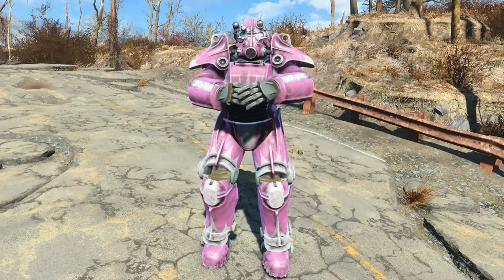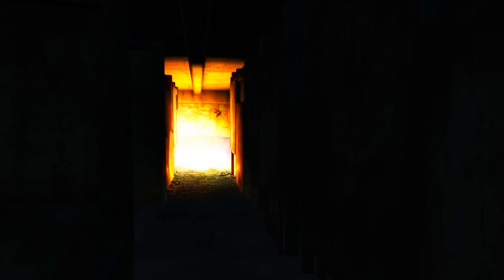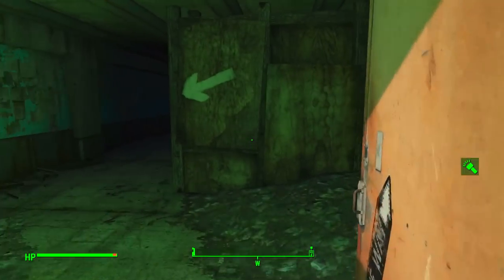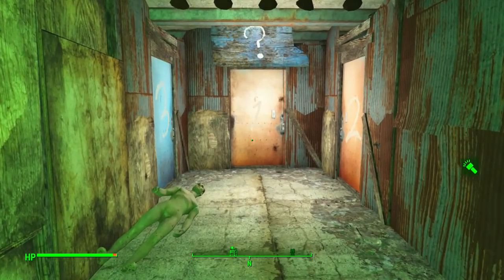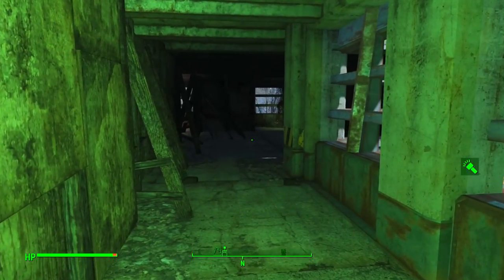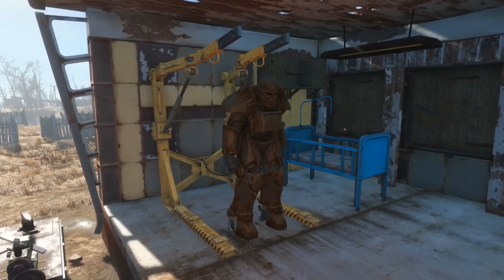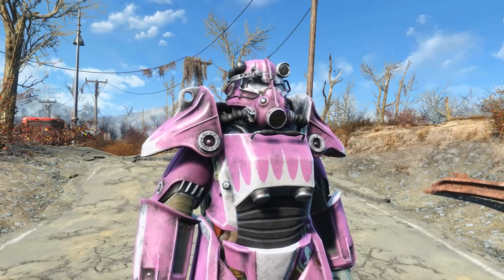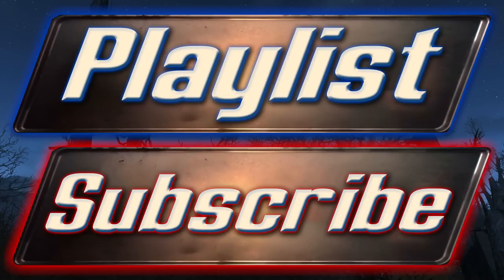Fallout 4 - Hot Rod Hot Pink Power Armor Paint - Walkthrough Guide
This video is a guide where I show you how to find the "Hot Rodder - Hot Pink Edition" magazine that unlocks the "Hot Rodder Hot Pink" custom mod for your Power Armor.

I hope this helps you and you enjoy the video!